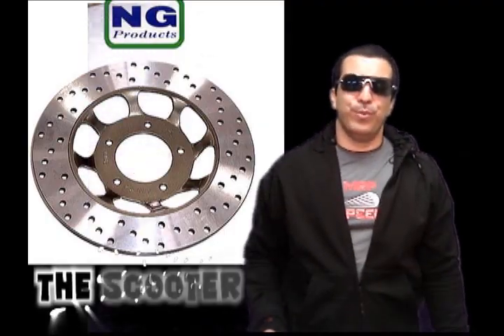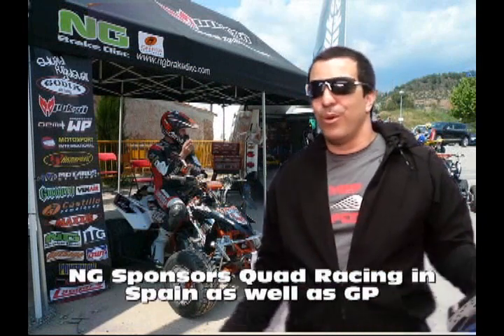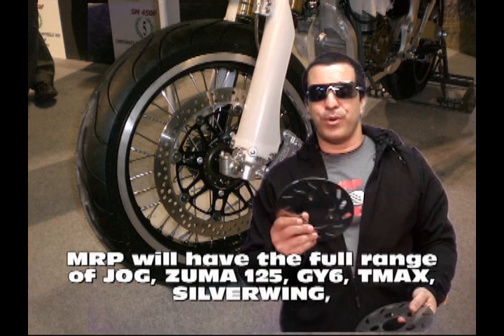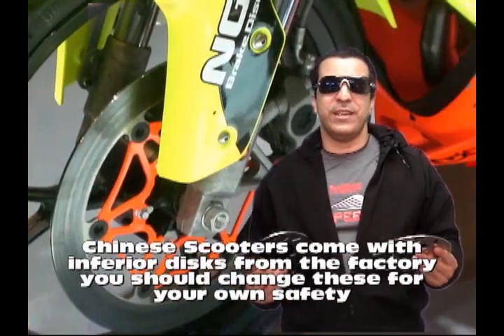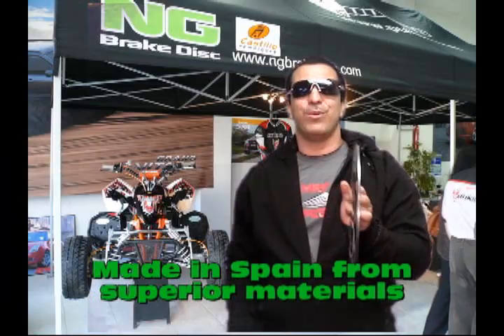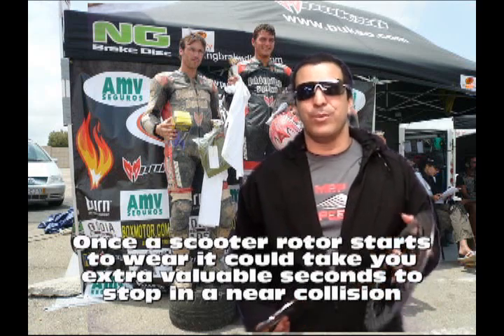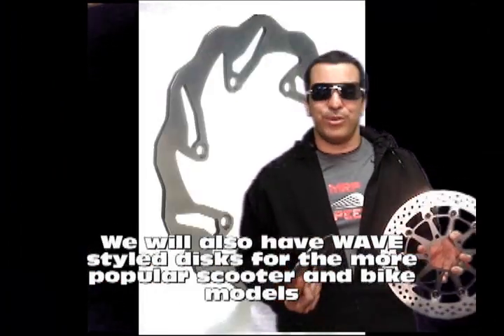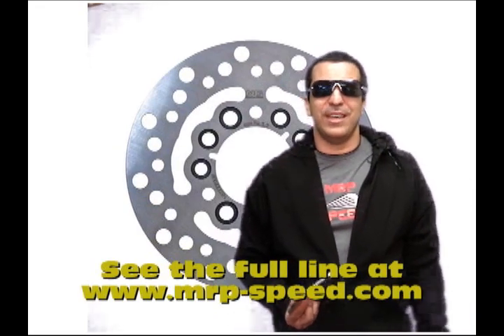NG Rotors / Disks for Scooters ATVs Motorcycles Buggies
NG Disc Brake

Now distributed in North America by MRP for over 30 years the company has made some of the best disks available OEM to many popular Spanish brands and a world class leader in quality disks.
The number 1 item US dealers forget to change or suggest to change are disks. By changing the disk you could end up saving your life in Spain riders change the disks on average ever 1.5 years where in the US most dealers never change a brake rotor. At a sudden stop a 2 second braking difference could cost you your life so inspect your rotor and pads often as well as your tires.